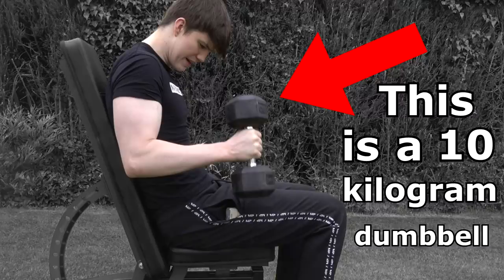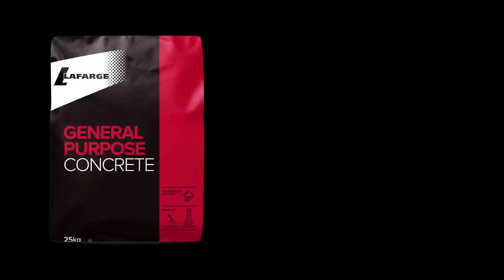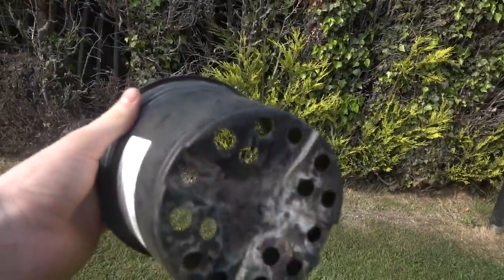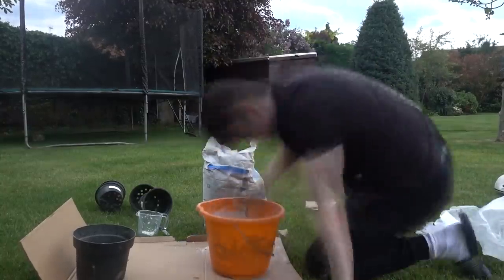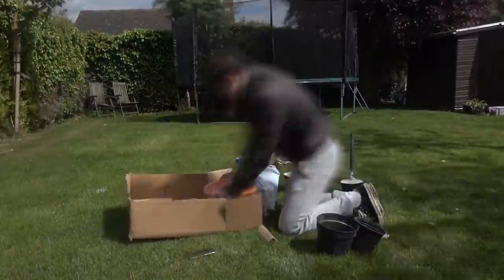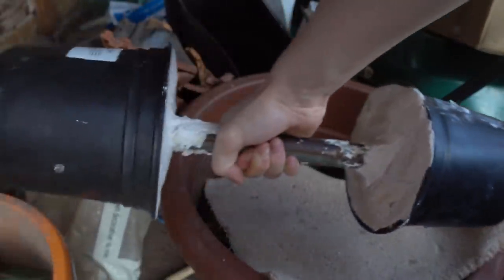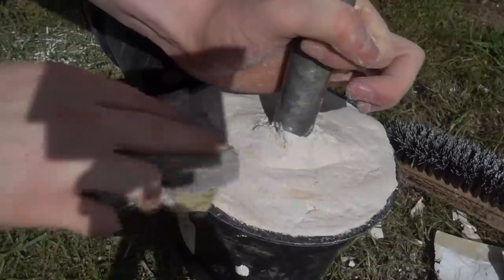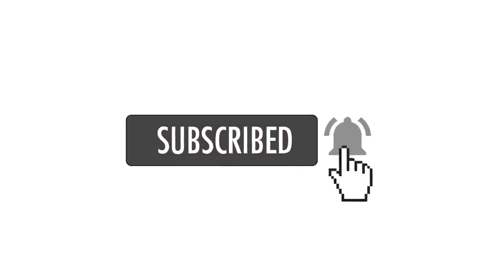How to Make a $10 Dumbbell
Links to similar poles:

Hi i'm Joe, I have created this YouTube channel to show my progression  from a skinny teenager who is sick of being skinny to hopefully in the future being more muscular and just better in general both physically and mentally.